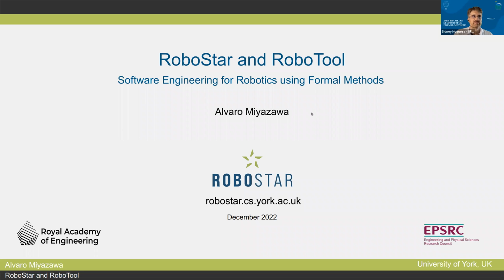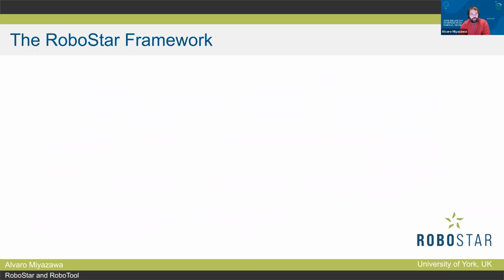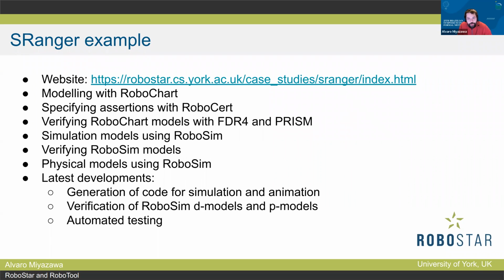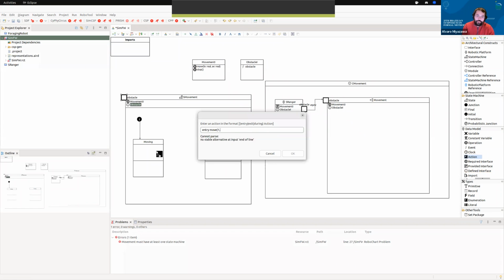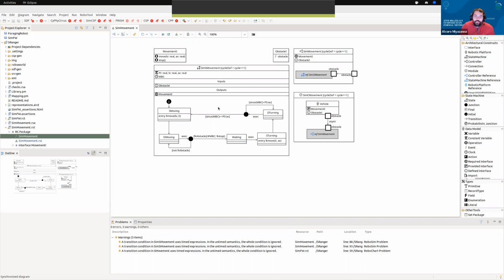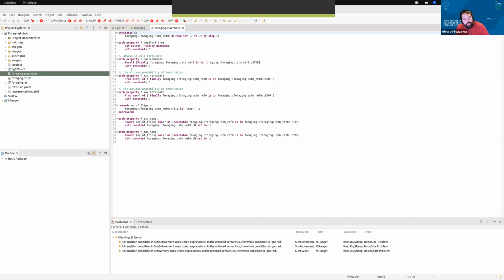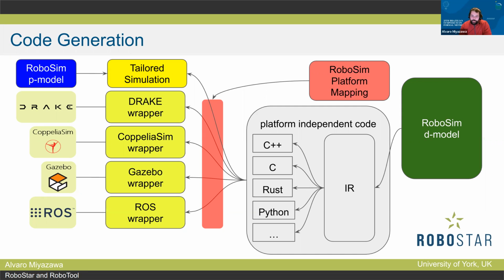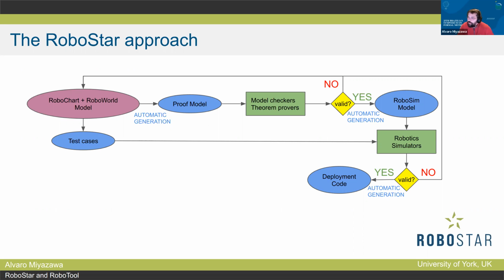RoboStar and RoboTool: Software Engineering for Robotics using Formal Methods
25th Brazilian Symposium on Formal Methods
Tutorial by Alvaro Miyazawa.